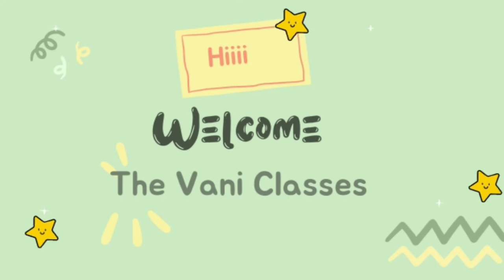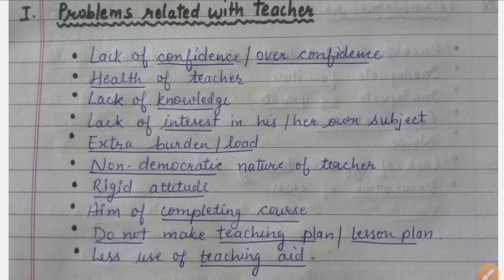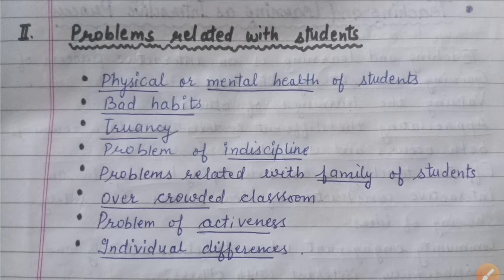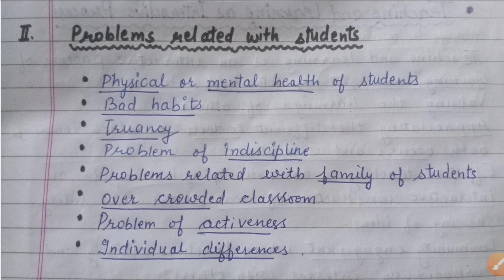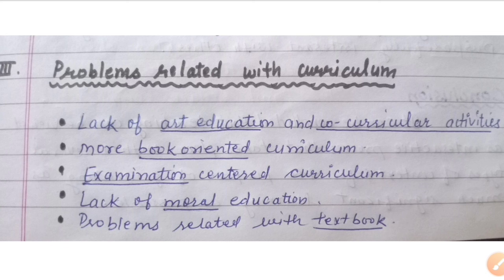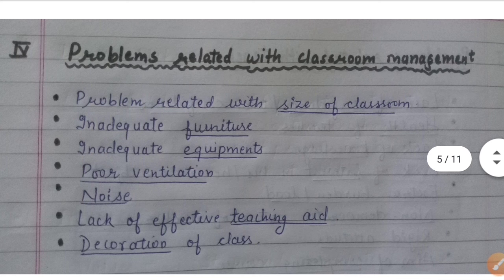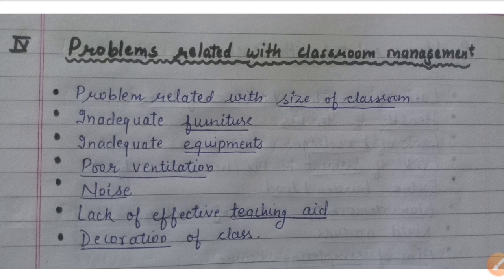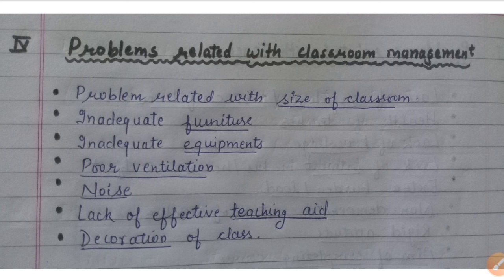Major Issues in Classroom Learning | Types of Problems in Classroom | BEd Short Notes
hii friends...
my name is Vandna
welcome to my  you tube channel
'the Vani Classes'
Friendzz in this video i discussed about the topic major issues in Classroom Learning.. different types of problem during Teaching learning process